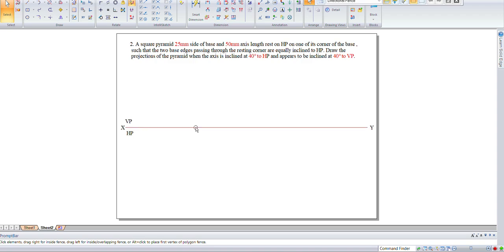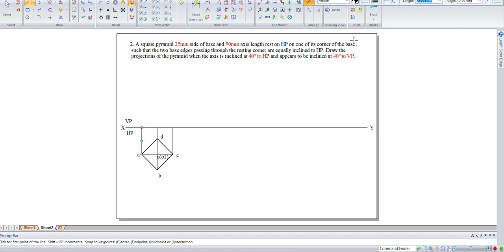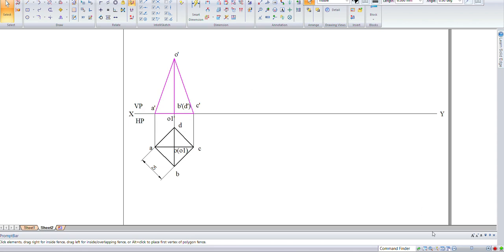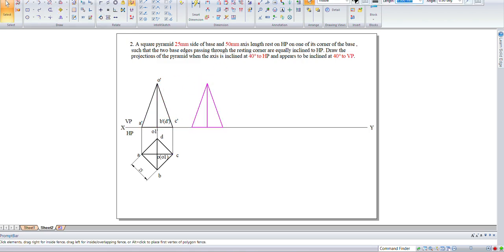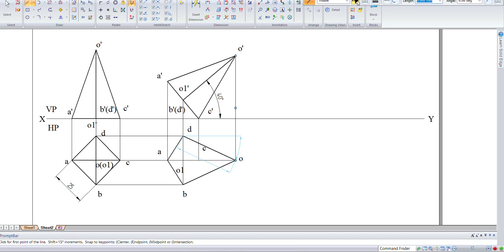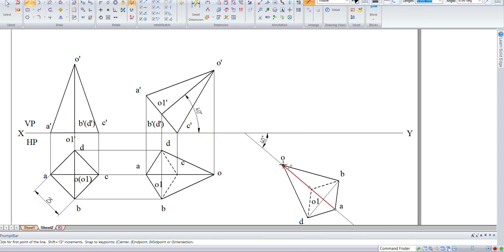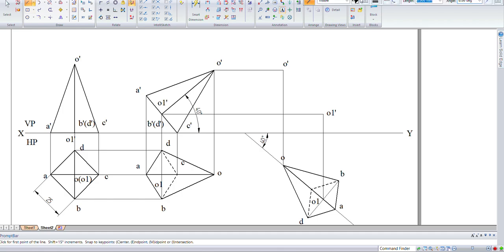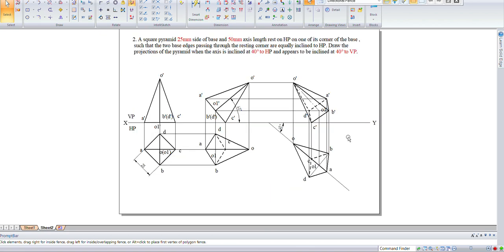Projection of solids-Square Pyramid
A square pyramid 25mm side of base and 50mm axis length rest on HP on one of its corner of the base , such that the two base edges passing through the resting corner are equally inclined to HP. Draw the projections of the pyramid when the axis is inclined at 40° to HP and appears to be inclined at 40° to VP.